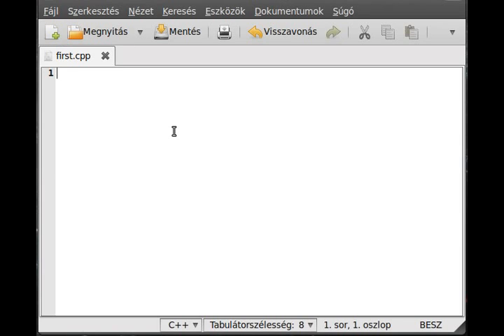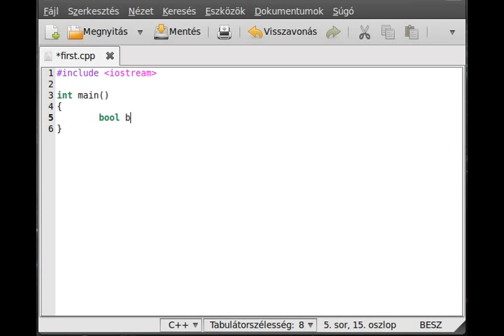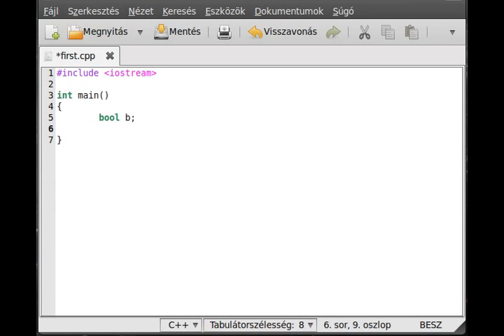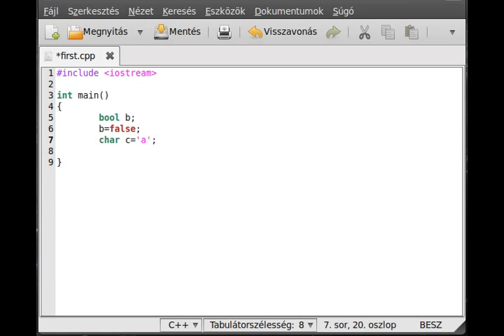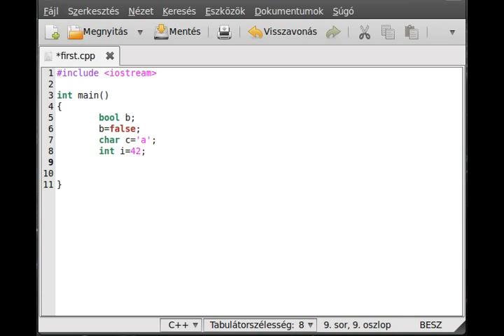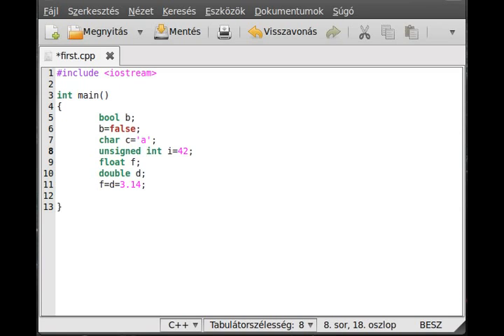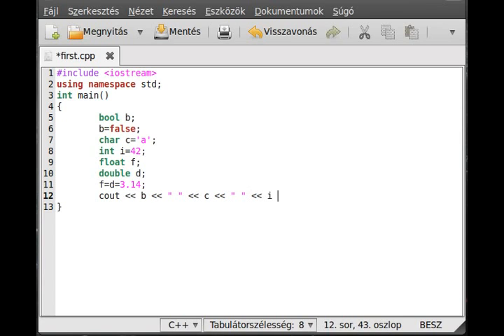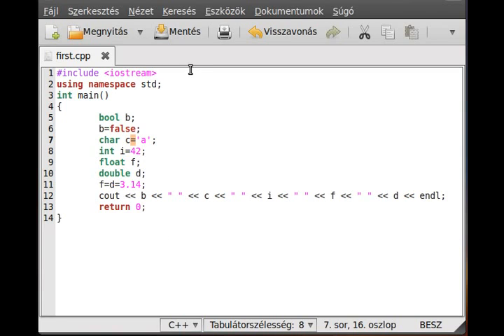C++ tutorial 2 - data types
In this video tutorial I'll show you the most importand build-in data types and a simple example.